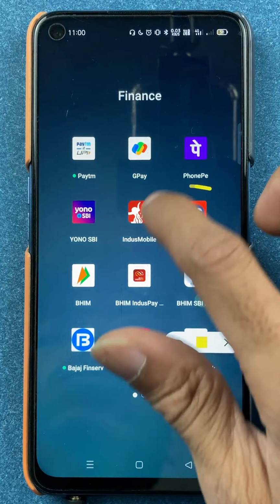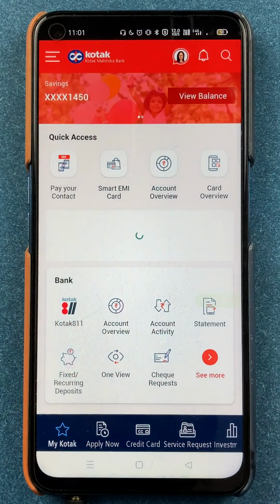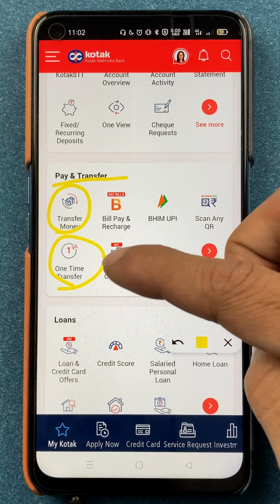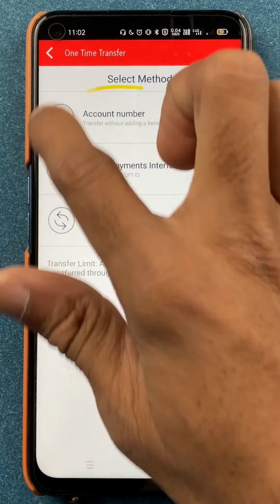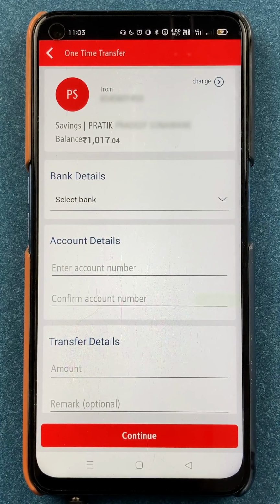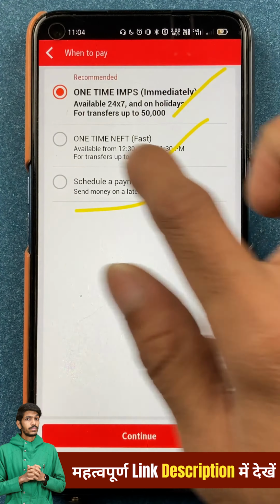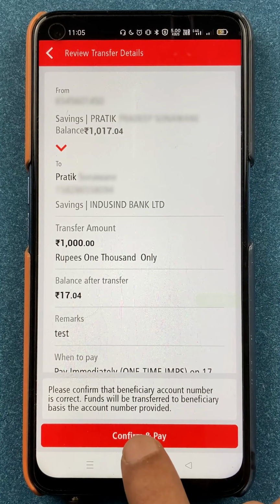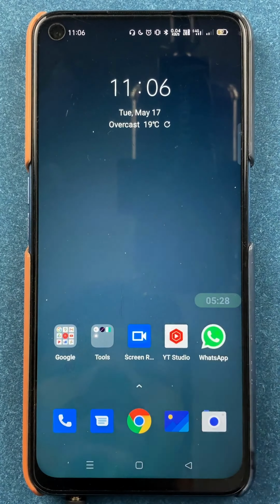Kotak Bank Money Transfer | How to Send Money From Kotak Bank App?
How to send money to someone using Kotak bank app? You only need the recipient's bank account number, IFSC code and name to send them money using the Kotak bank app. See how to use the Kotak bank app and transfer money to someone with their bank account details.